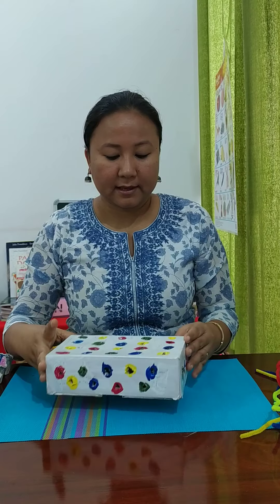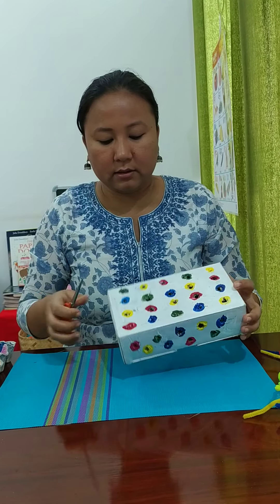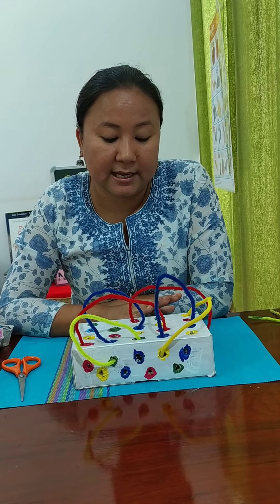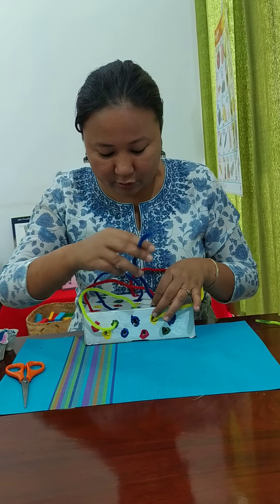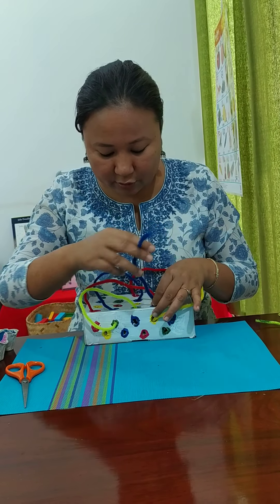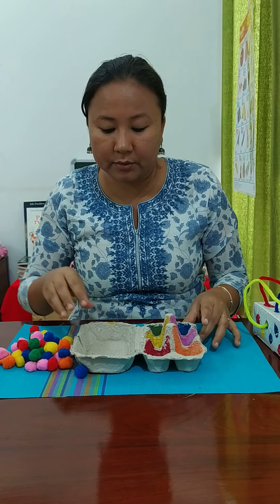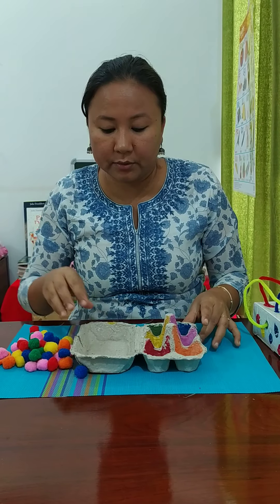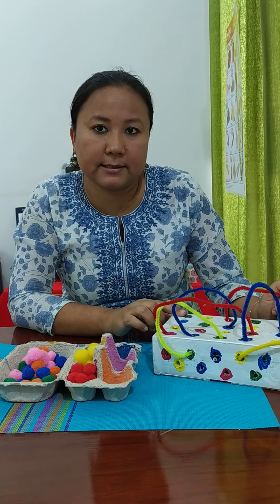DIY Toys for matching and sorting activity for 1 to 2.5 year old kids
Hello Parents,

Hope you are all geared up to unwind and spend some quality time with your kids this weekend.

Here are two very easy and useful DIY educational toys that you can make at home for your child attending Toddler or Playgroup. These toys are very engaging and help our little ones develop fine motor skills while learning how to sort and match 🙂

Let's start!